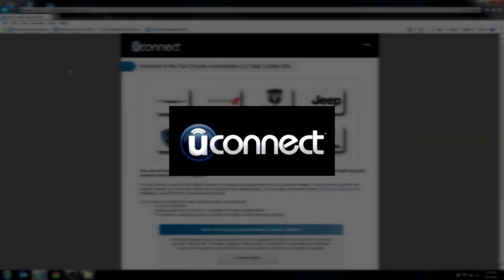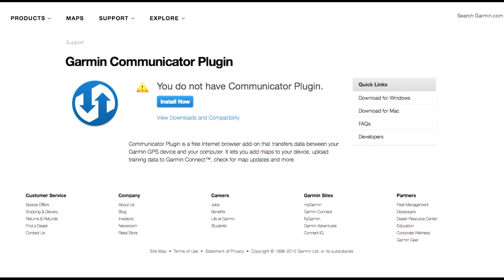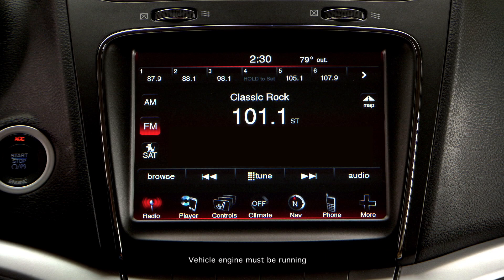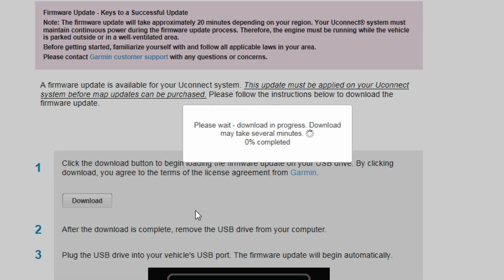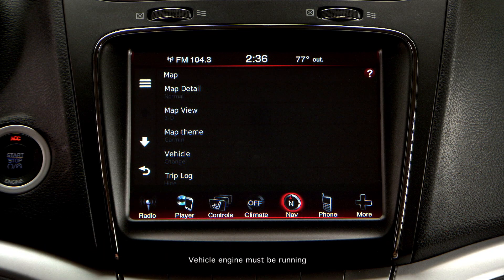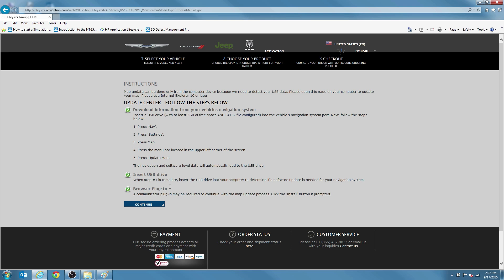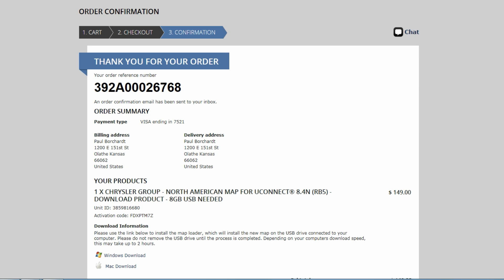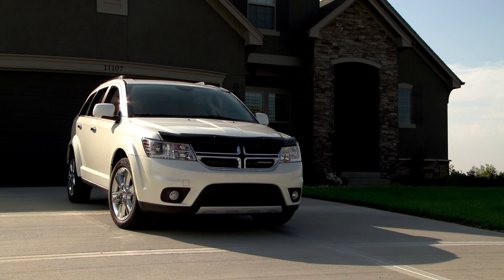Garmin OEM: Updating Your Maps on Your Fiat Chrysler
Updating your maps on your Fiat Chrysler is as easy as logging onto Garmin.com/auto-update. To ensure success, make sure you have a blank 8 GB USB drive to transfer firmware and map data to our uConnect system before you begin. You also will need a computer, preferably a laptop, with Internet access; constant power to your vehicle’s navigation system; Garmin Communicator Plugin, a free program from Garmin; and your car parked outside, in a well ventilated area. Once you have and/or complete these items and log into the website, you’ll be able to follow our step by step instructions on how to update your in-dash navigator. Plan on it taking more than an hour to complete the process.